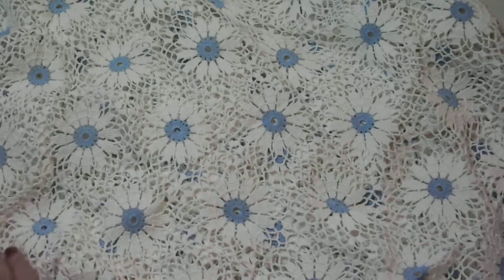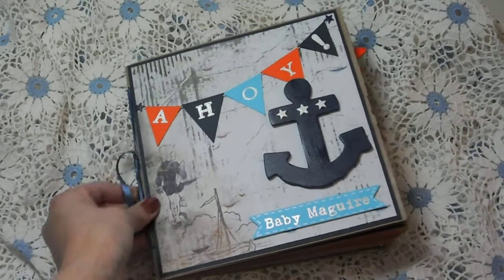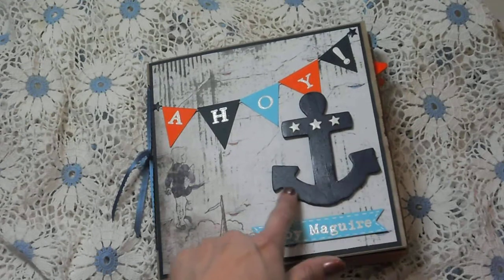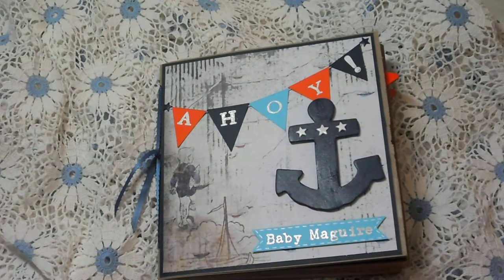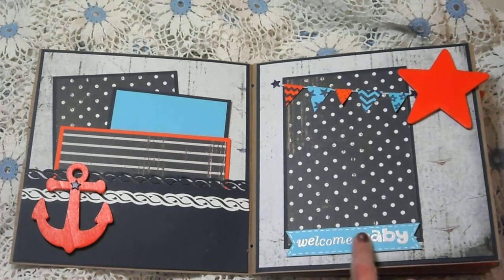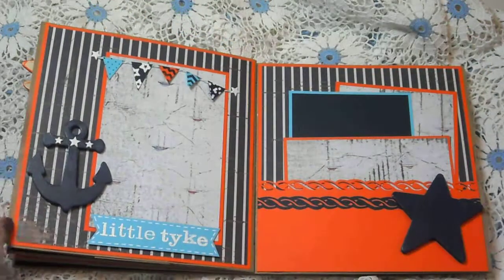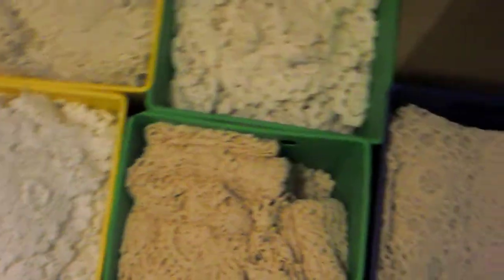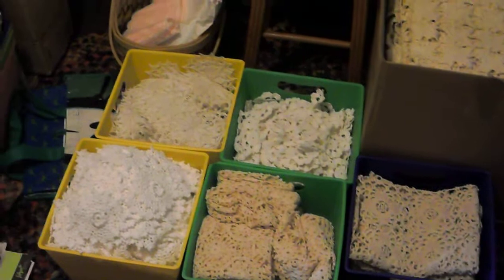Nautical baby album